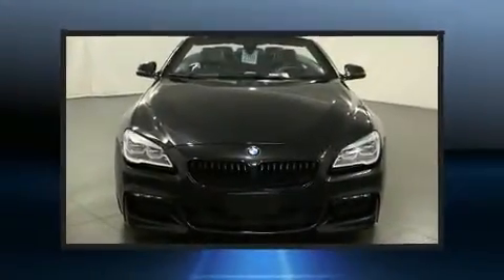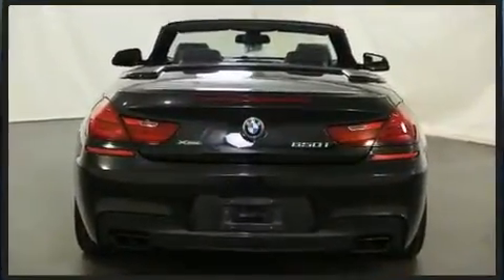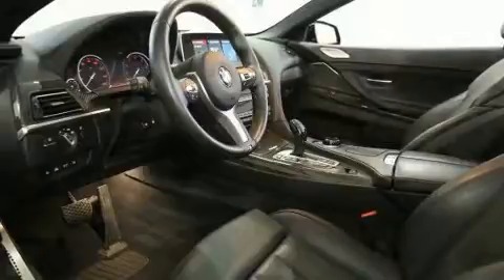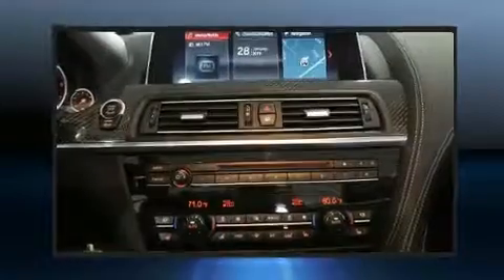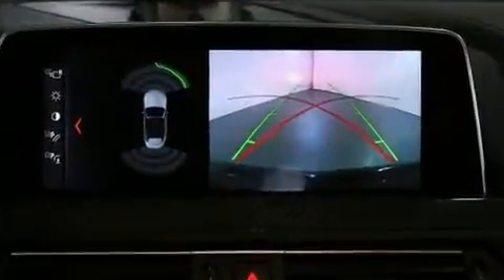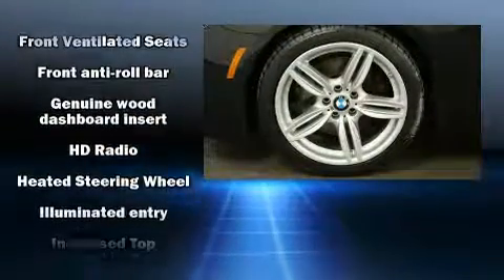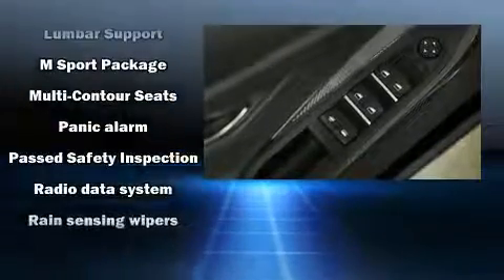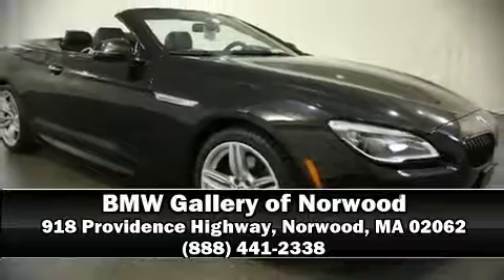2018 BMW 650i xDrive in Norwood, MA 02062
Sensibility and practicality define the 2018 BMW 650i. This 2 door, 4 passenger convertible has just over 25,000 miles! BMW made sure to keep road-handling and sportiness at the top of it's priority list. Under the hood you'll find an 8 cylinder engine with more than 400 horsepower, and for added security, dynamic Stability Control supplements the drivetrain. All wheel drive provides for safe passage, regardless of road or weather conditions. Turbocharger technology provides forced air induction, enhancing performance while preserving fuel economy. A wealth of standard features means that you no longer have to sacrifice. Like power windows, mirrors, and seats, a built-in garage door transmitter, a trip computer, automatic dimming door mirrors, turn signal indicator mirrors, a power convertible roof, rain sensing wipers, and cruise control. Enjoy your favorite music via the stereo system, which includes a CD player with MP3 capability, steering wheel mounted audio controls, A 20 gigabyte hard drive, and 12 speakers, providing excellent sound throughout the cabin. BMW also prioritized safety and security with features such as: dual front impact airbags with occupant sensing airbag, knee airbags, integrated roll-over protection, traction control, brake assist, anti-whiplash front head restraints, a panic alarm, an emergency communication system, and 4 wheel disc brakes with ABS. This vehicle has achieved Certified Pre-Owned status, by passing BMW's rigorous certification process. Our sales reps are knowledgeable and professional. They'll work with you to find the right vehicle at a price you can afford. Come on in and take a test drive!